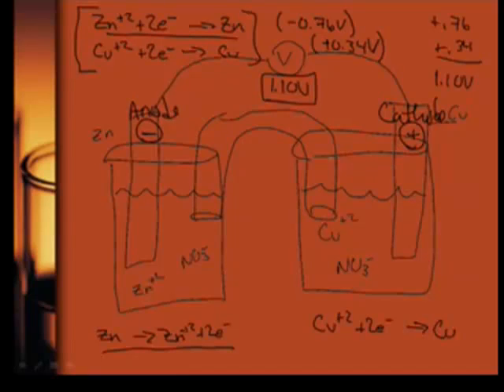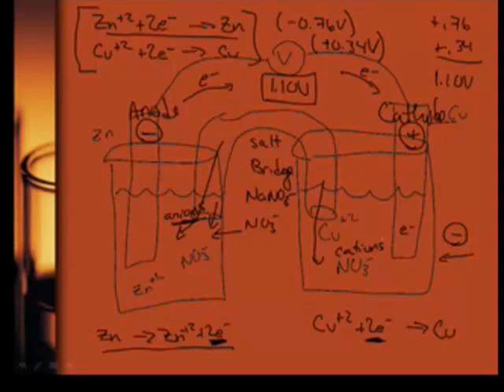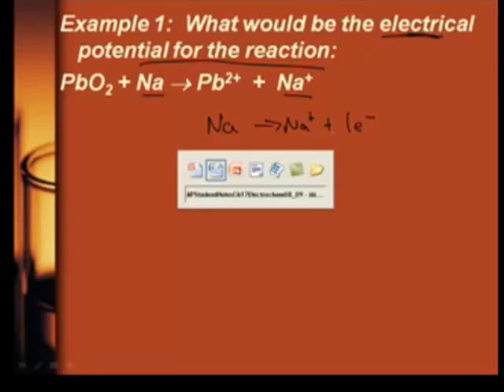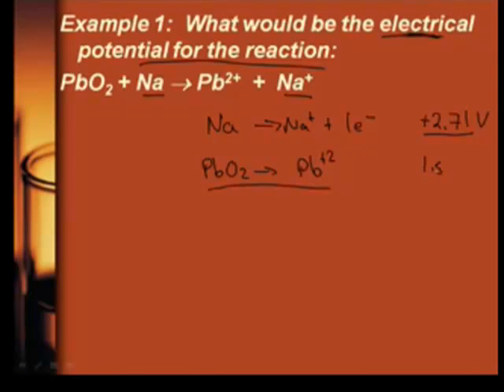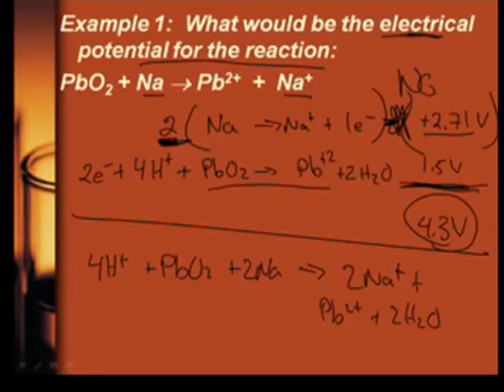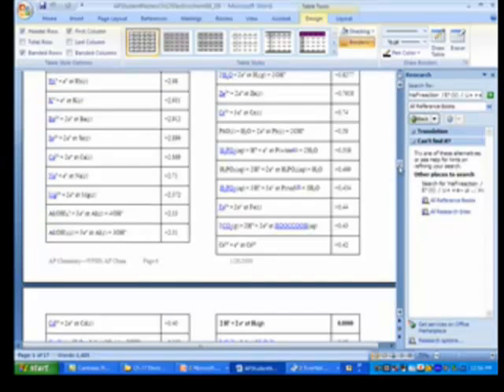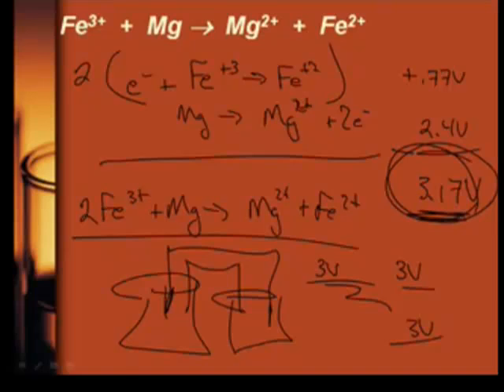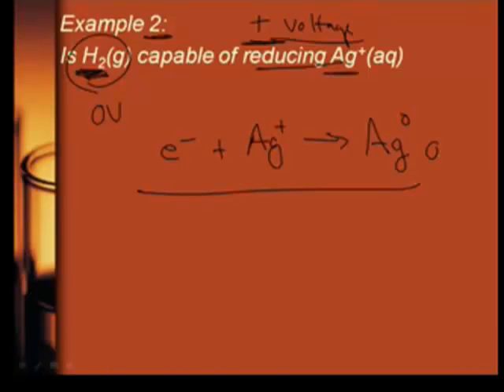AP Chem Electrochemistry 1 Galvanic Cells and Reduction Potentials 34) YouTub